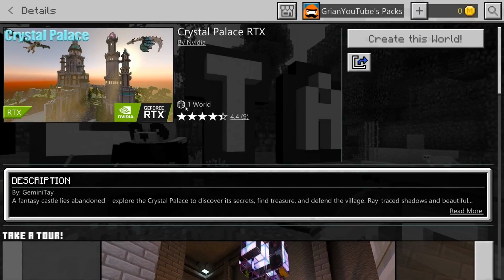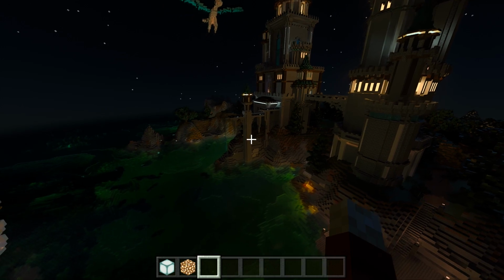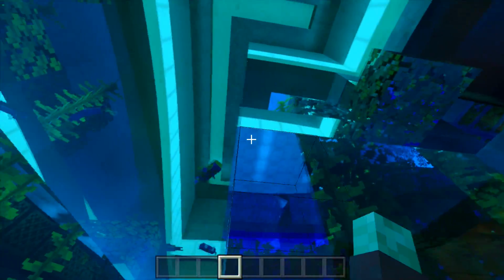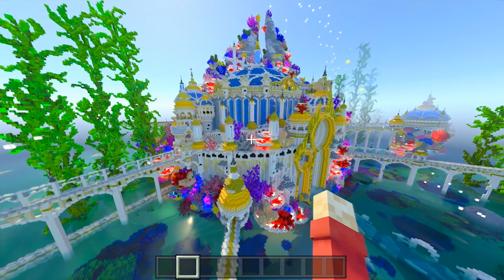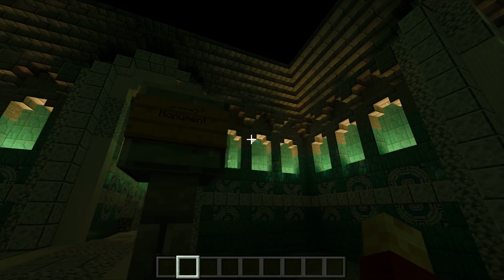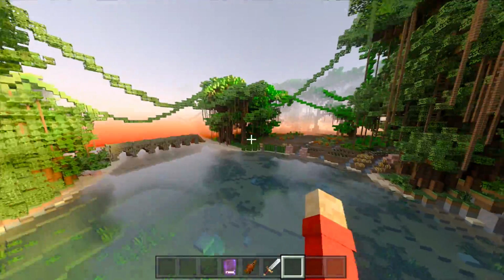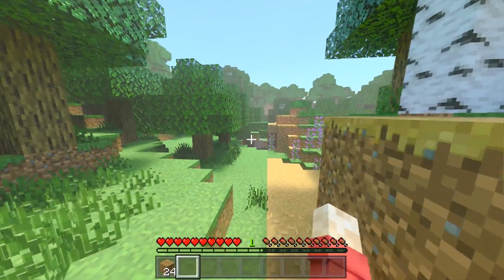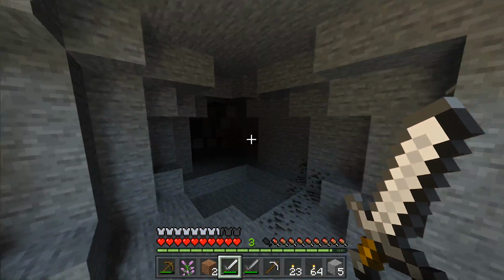The Next Evolution of Minecraft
Grian showcases minecraft RTX the ultimate minecraft shaders, a collaboration between Nvidia & Mojang.

Check out PCSpecialists website here to build your perfect RTX Rig

Instructions on how to play the Minecraft RTX Beta:
- Own a Windows 10 copy of Minecraft
- Have an RTX GPU installed
- Install the latest NVIDIA Drivers
- Install Xbox Insider Hub app on PC (available on windows store)
- Click on the ‘open box’ icon in the left sidebar nav
on the insider content screen you will see a beta available for Minecraft for Windows 10, click this & choose join
- A pop up will appear with 3 radio buttons, choose the one for ‘Minecraft RTX Beta’ & click Done
- Update Minecraft Windows 10 (If you have automatic updates on, this will happen automatically)
- Launch the game & head to the marketplace. Search ‘RTX’ to download a selection of free creator-built worlds